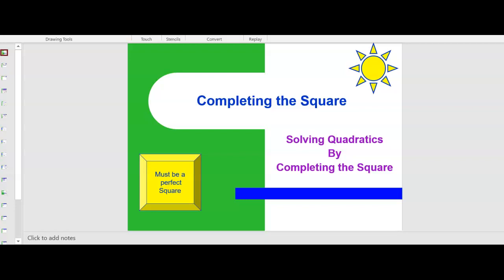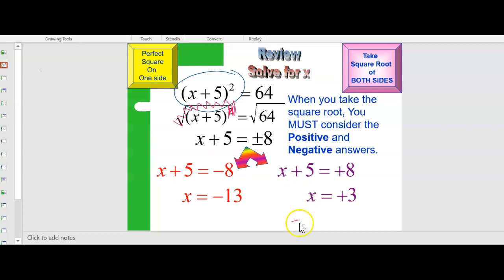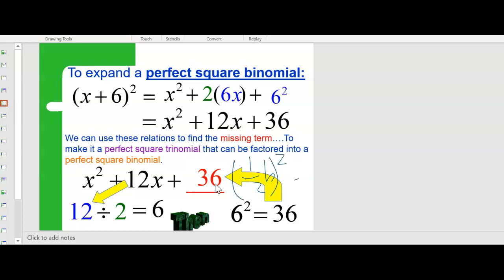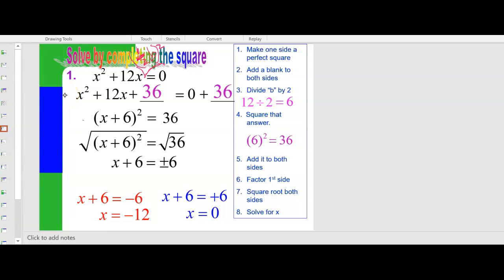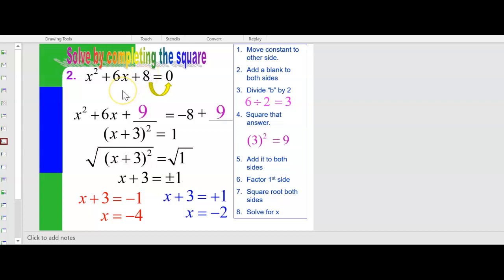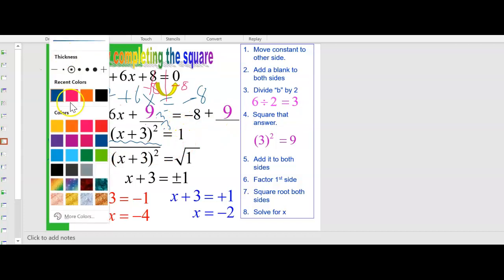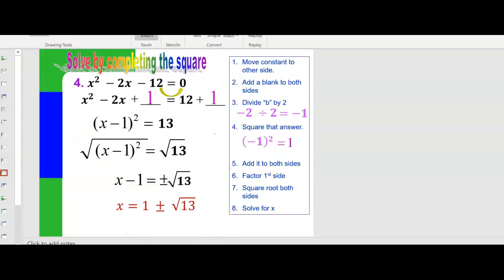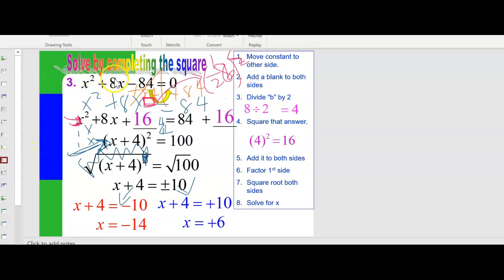solve quadratic equation bt completing the square